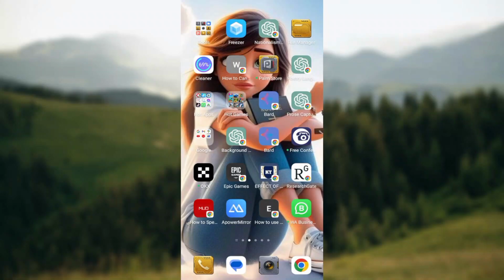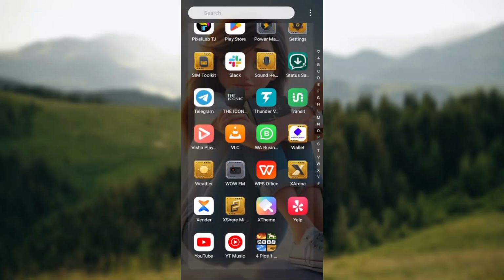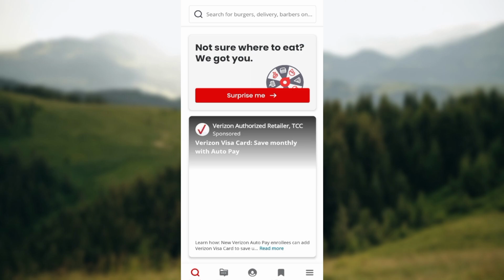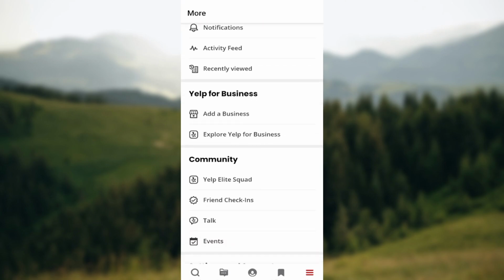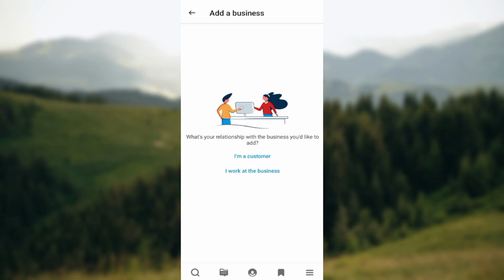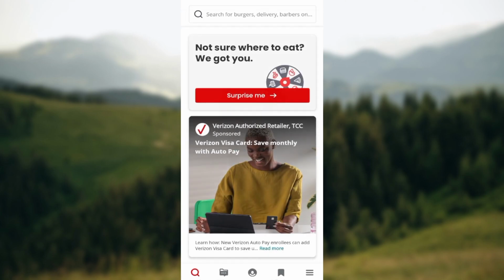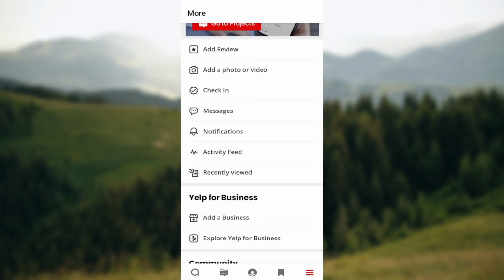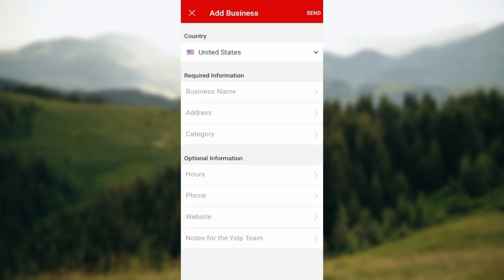How To Advertise on Yelp (Easiest Way)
In this video I will show you How To Advertise on Yelp. It would be good if you watch the video until the end so that you don't miss important steps.